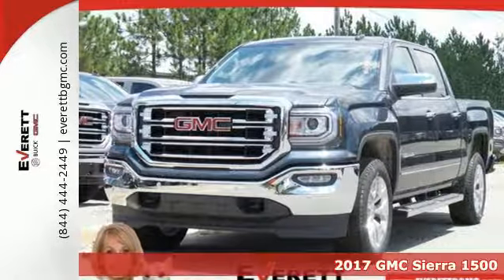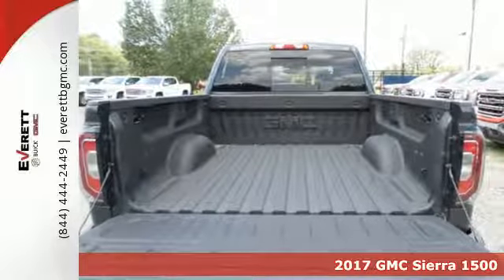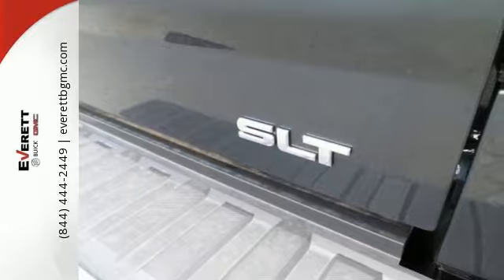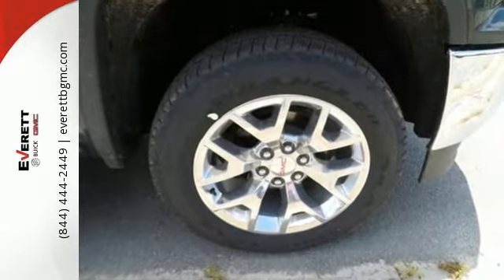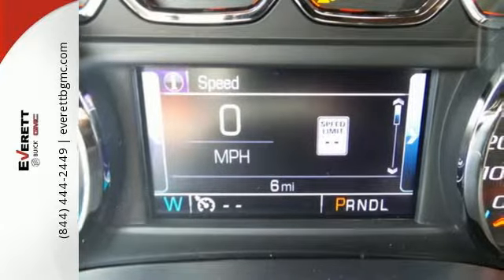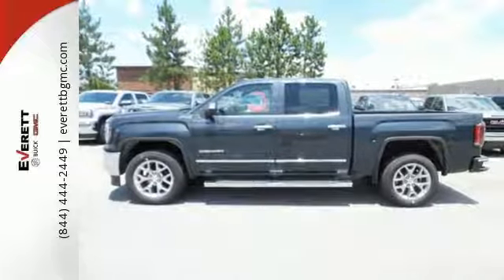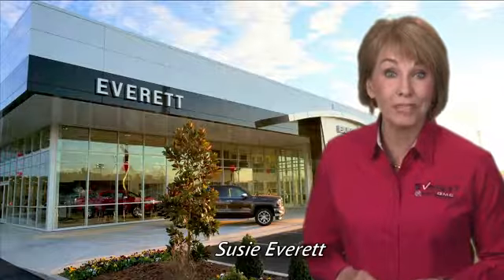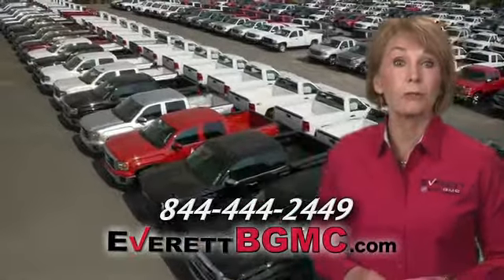New 2017 GMC Sierra 1500 Benton AR Bryant, AR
Year: 2017
Make: GMC
Model: Sierra 1500
Trim: SLT
Engine: 8 Cyl. 6.2L
Transmission: Automatic
Color: Dark Slate Metallic
Interior: Jet Black
Stock #: HG330075
VIN: 3GTU2NEJ0HG330075

Address:
21099 Interstate 30